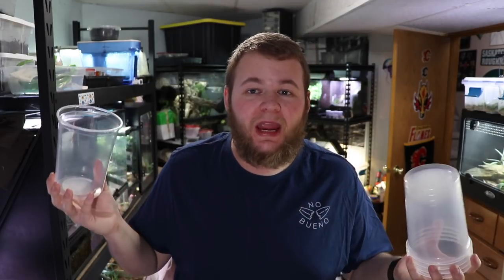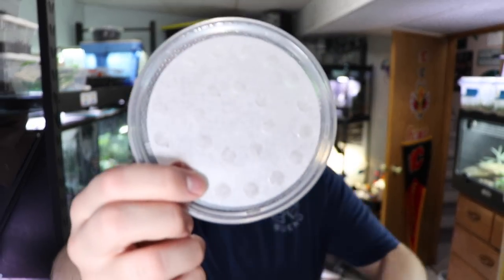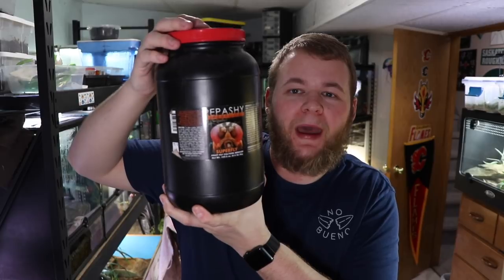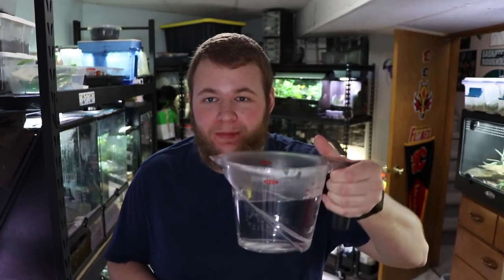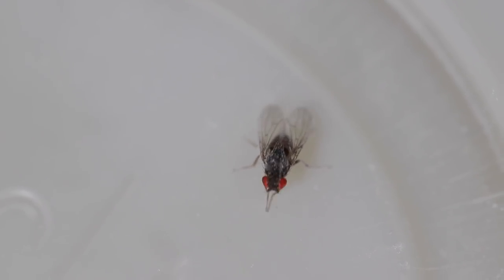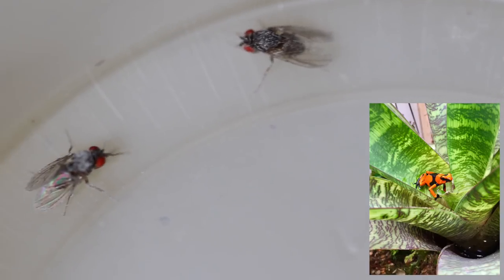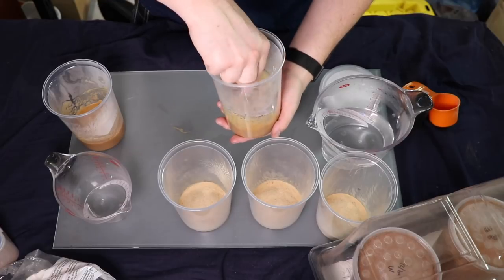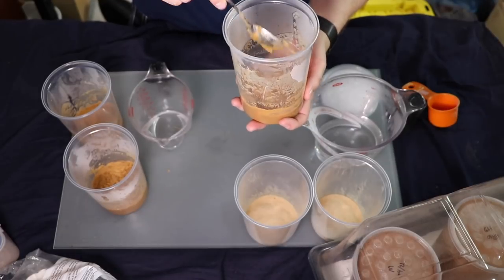How to culture flightless fruit flies as food!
Flightless fruit flies are a great food for dart frogs, fish and many other animals in the animal keeping hobby! I show you how to culture fruit flies.
Product links:
- Repashy Superfly
- 32 oz cups
- Coffee filters